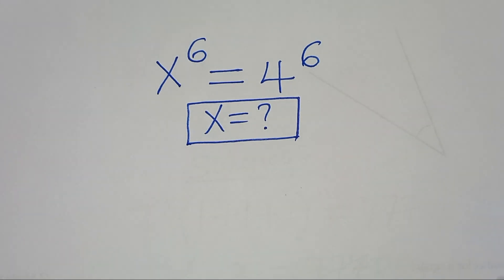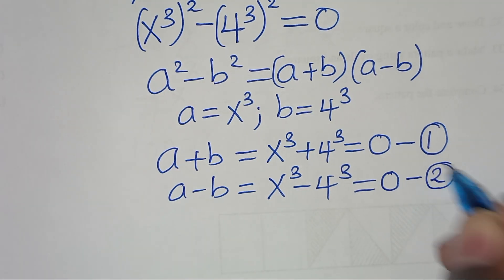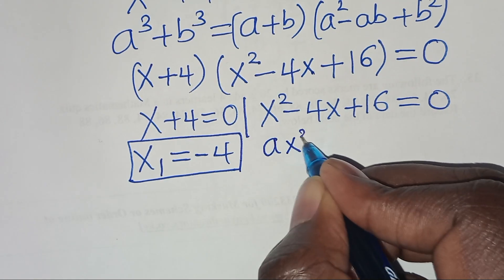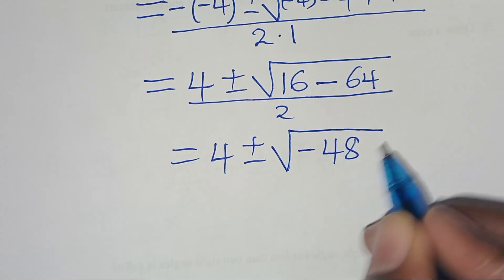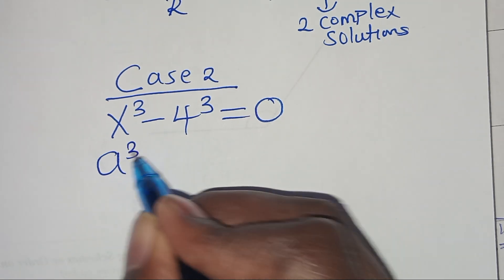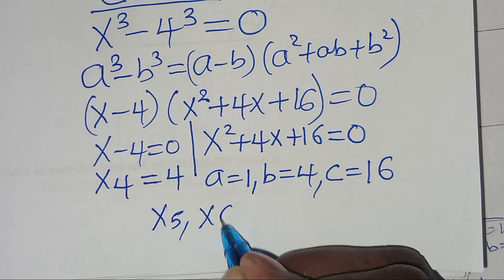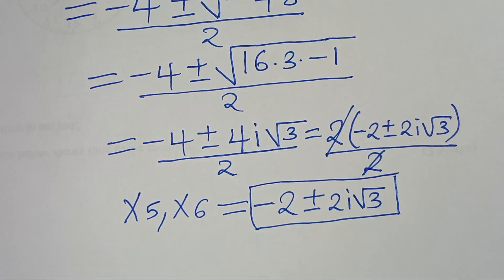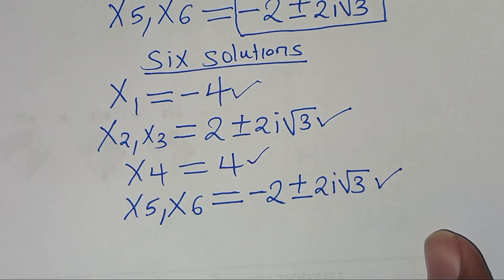Germany | Can you solve this?| Math Olympiad